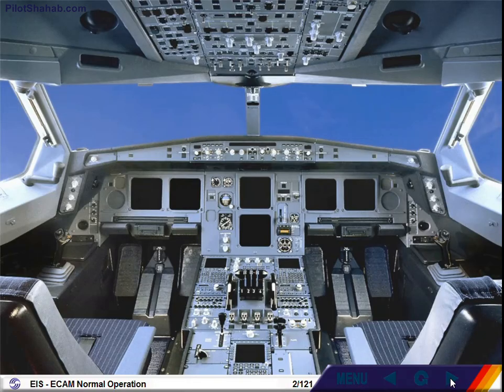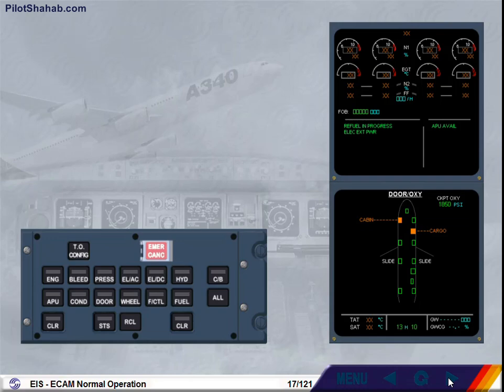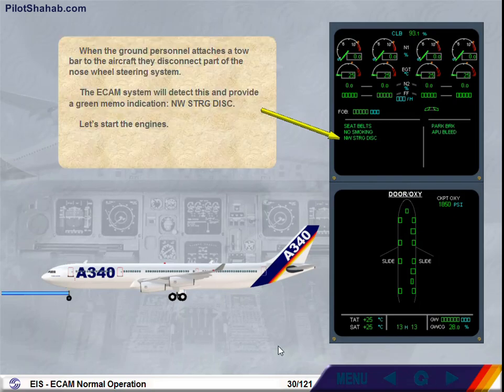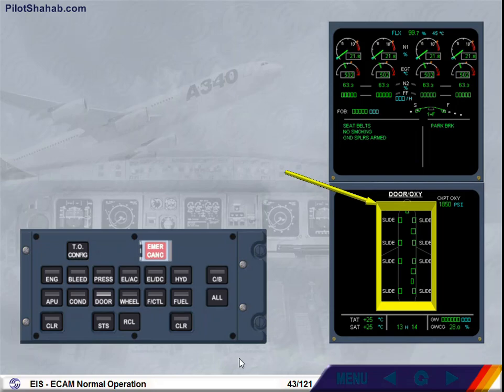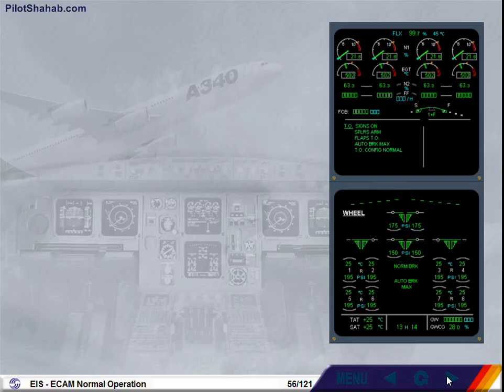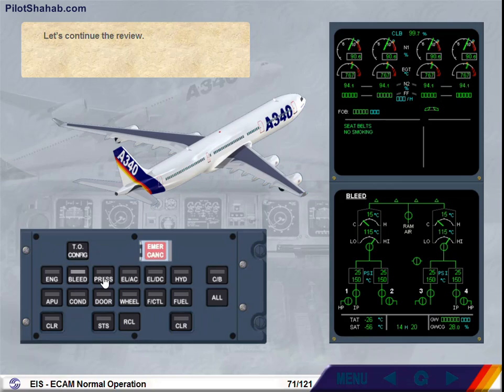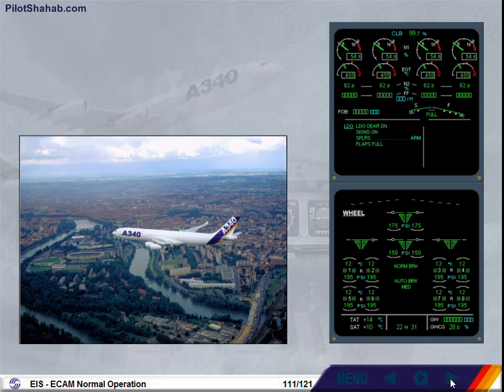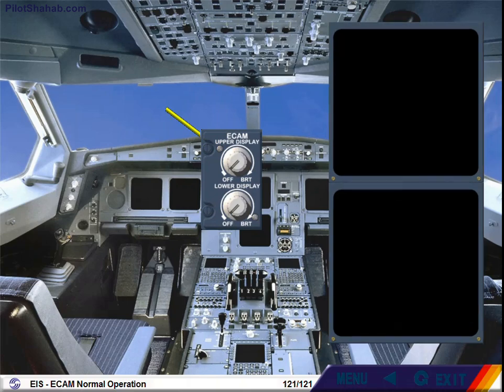Airbus A340 CBT -14.4: EIS ECAM - ECAM Normal Operation